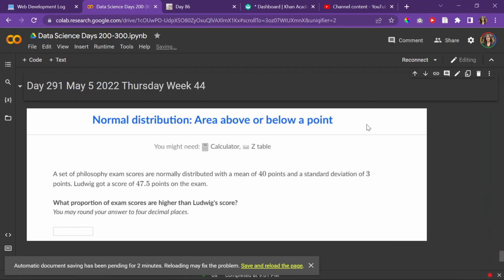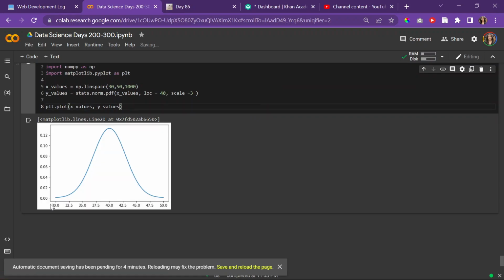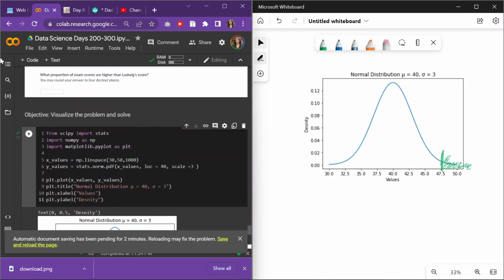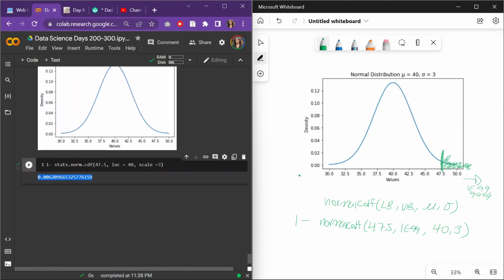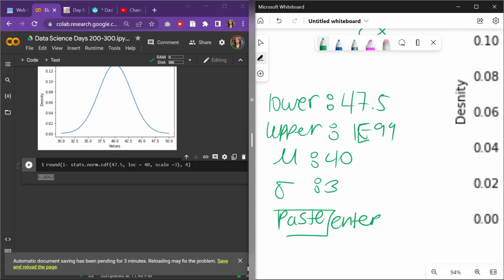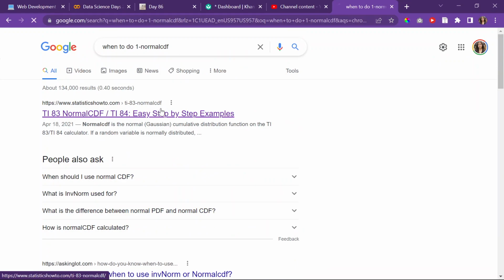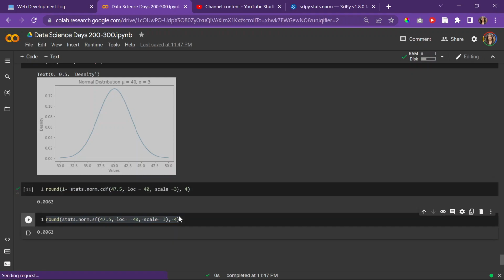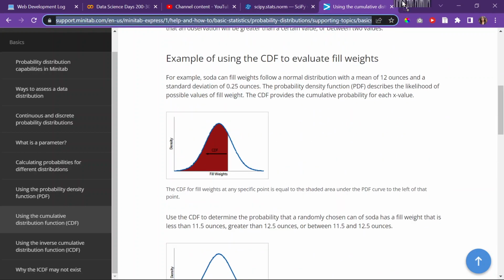Day 291 Data Science Normal Dist Prob Above a Point normalcdf